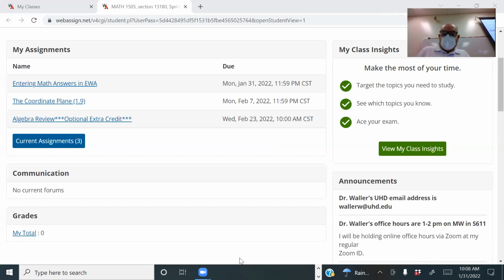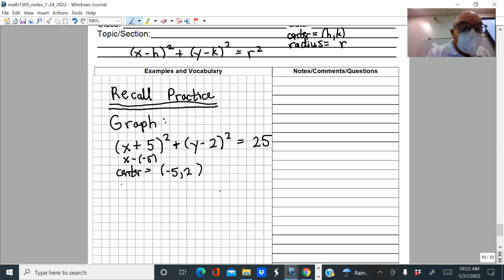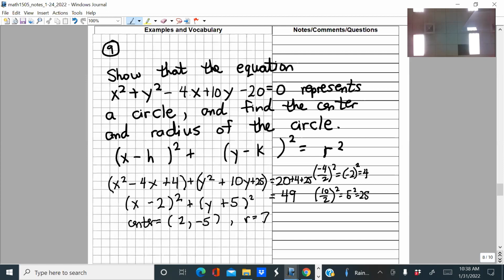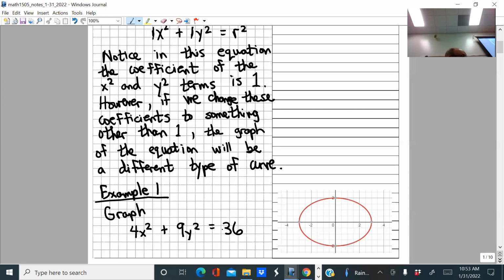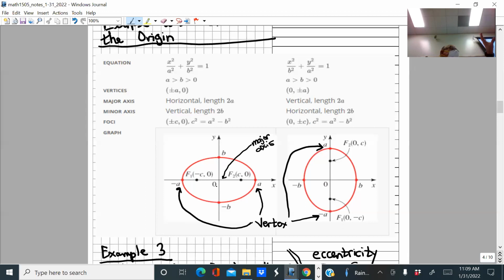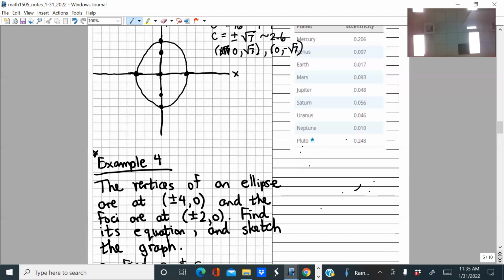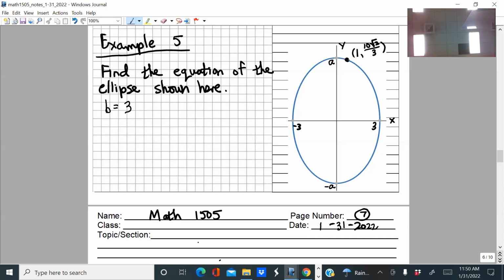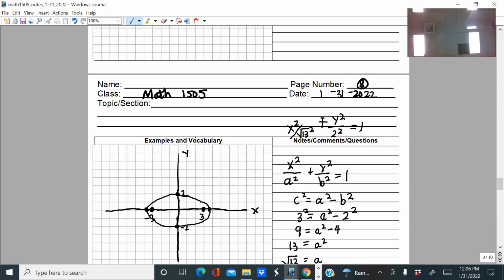MATH 1505 Lecture 1-31-2022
Precalculus Lecture 4 - Ellipses